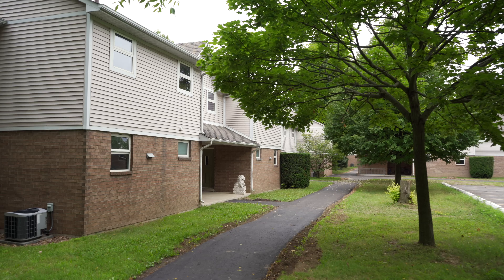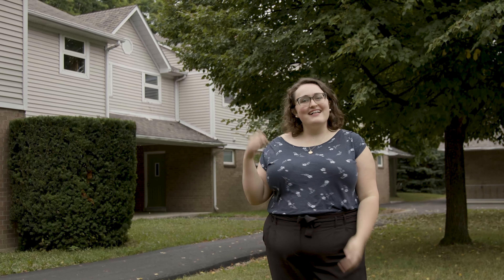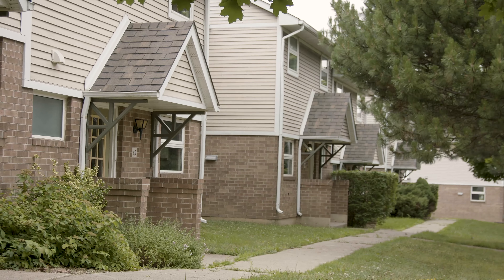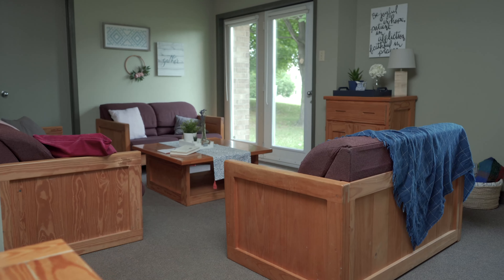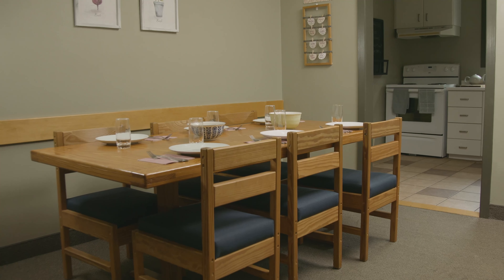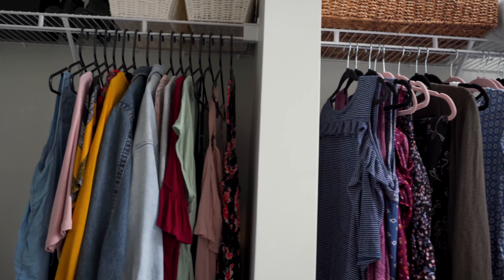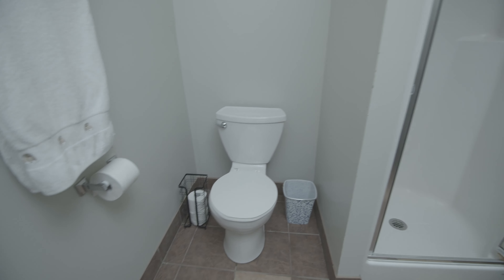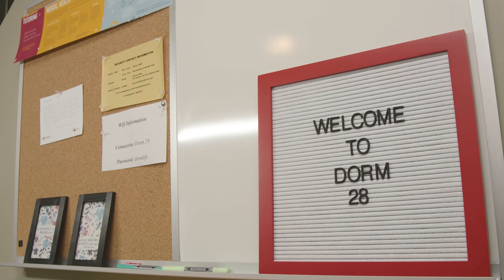Redeemer University Campus Tour - Residences